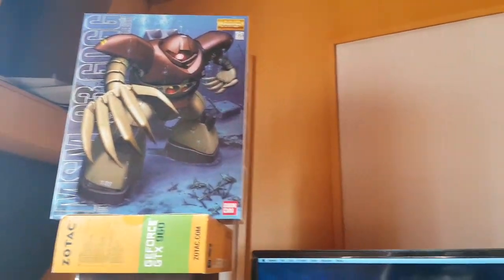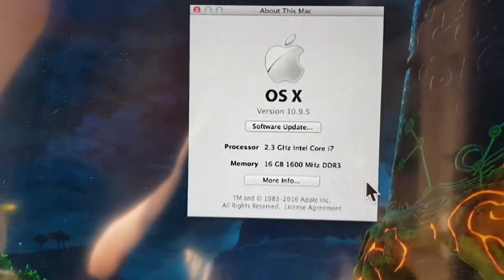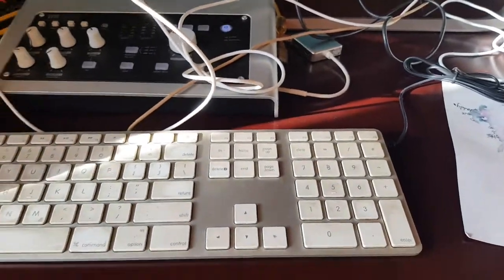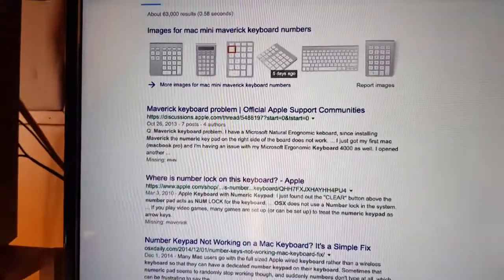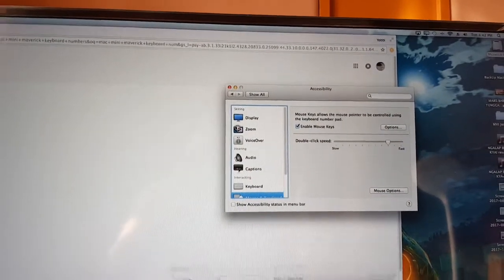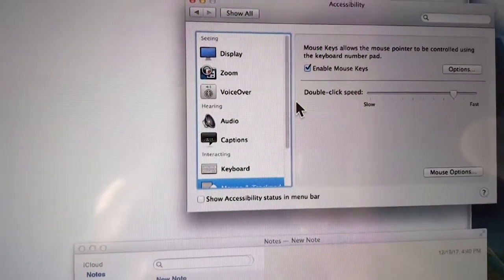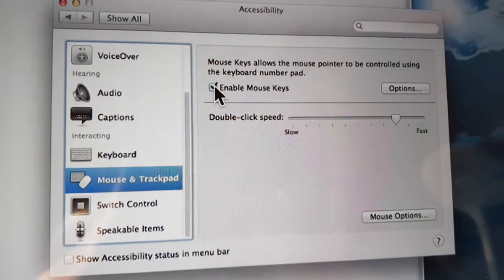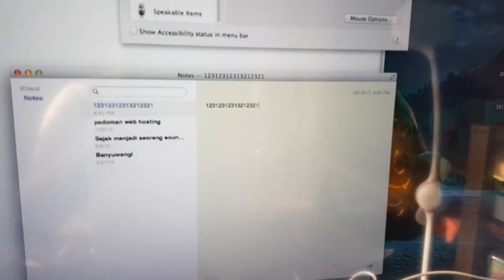Solution for Mac OSX Keyboard Numbers Problems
If you have problems in any OSX about keyboard numbers won't works or confused for finding NUMLOCK buttons to make the numbers buttons works...please follow this step :
System Preferences - Accessibility - Mouse & Trackpad - UNTICK Enable Mouse Key...please see the video...enjoy!